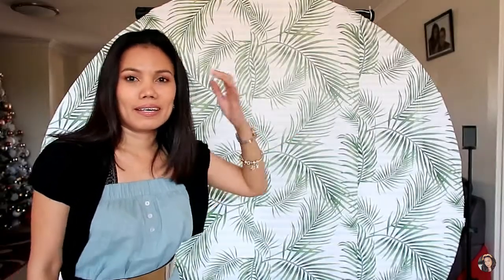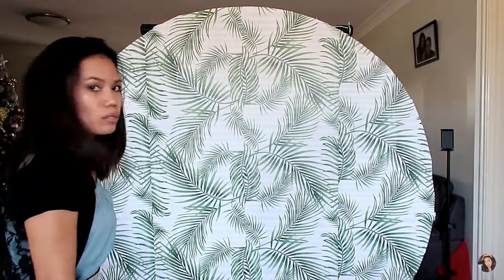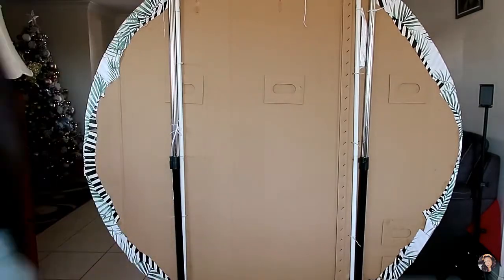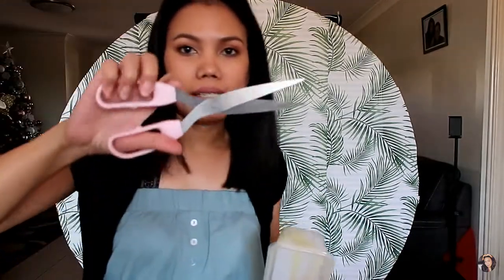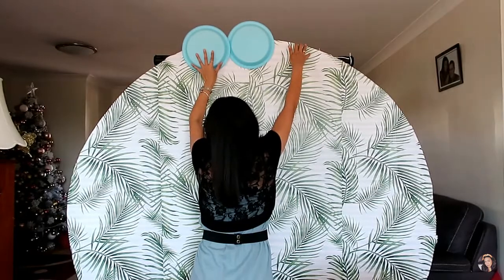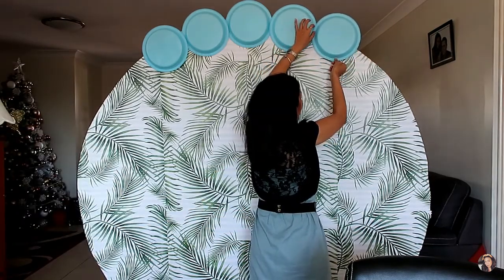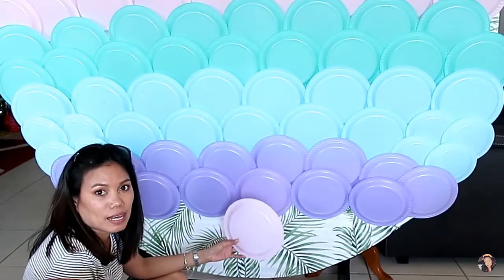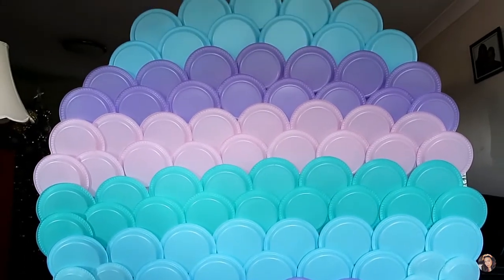How to Use Disposable Party Plates for Mermaid Backdrop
This video is a collaboration with Shimmer and Confetti a balloon company supplies from Canada.

Materials:
.Party Plates -
.Scissors
.Glue gun & Glue sticks
.Balloon Kit from Shimmer & Confetti